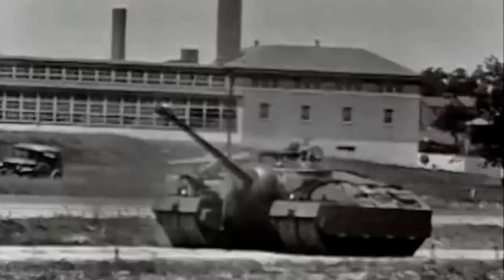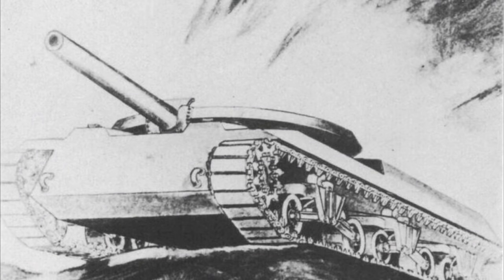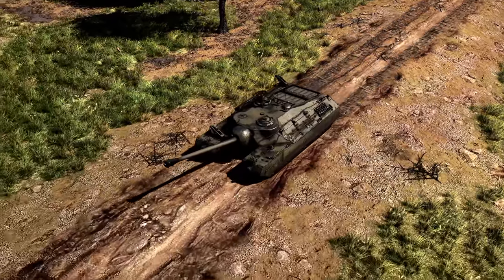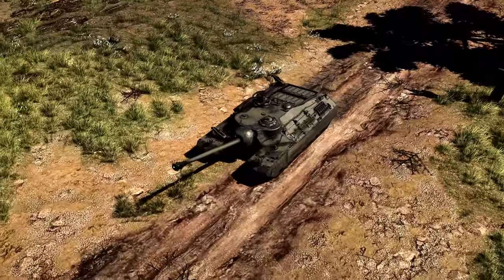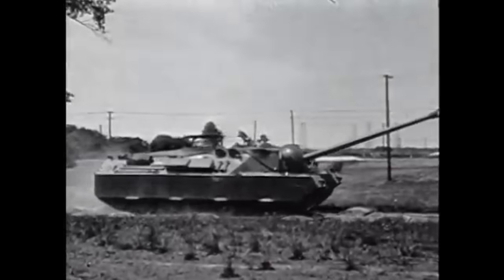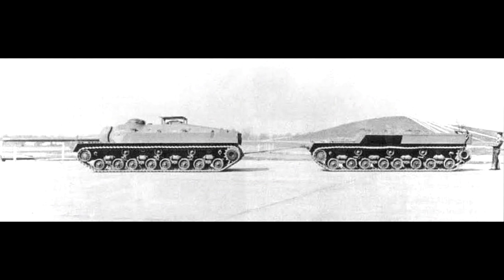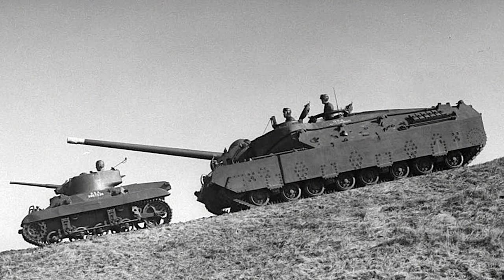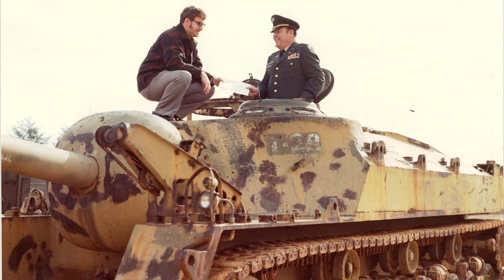America's Only SUPERHEAVY, the T28 | Cursed by Design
Over the years this tank has received many names. Originally known as T28 and T95 in more modern times it has become known as the Doom Turtle or Zoom Turtle. In today's episode we take a look at the development of America’s only Super Heavy tank. With the US entering the second world war it was only a matter of time until an invasion of mainland Europe would occur. Today we know this occurred in the form of the Italian and Normandy landings. However in 1943 D-Day had not yet come to pass and uncertainty about the German defenses would bring with it the creation of a slow moving monster.

Sources:
Can Openers by Nicholas Moran

Firepower by R.P. Hunnicutt

Antonio Sánchez
Donimir Trutin
Tanker 2476
Braňo Kohút
pompomchan
Jan Voca
Icelandicfartpolice !
Willbuh Williamz
Lim Yatagarasu
PNZR Kommandant
David Hall